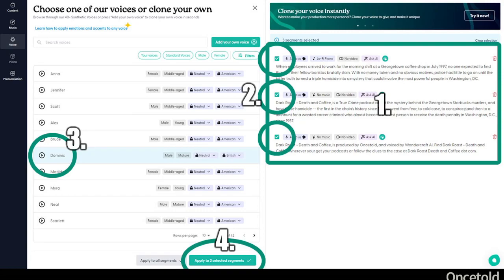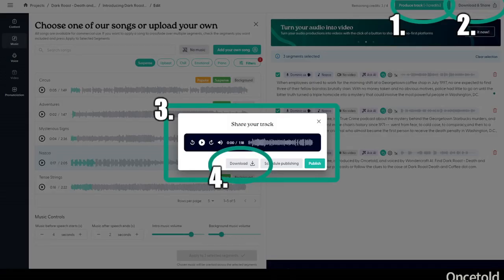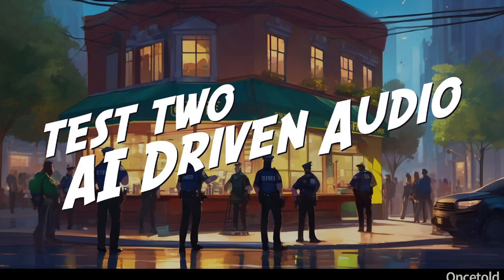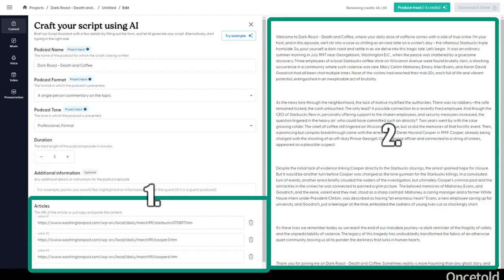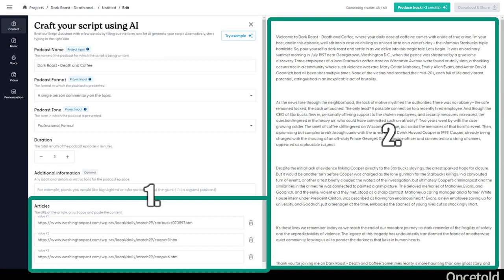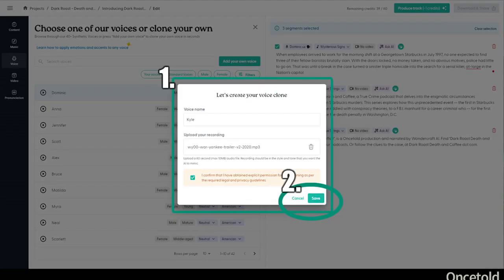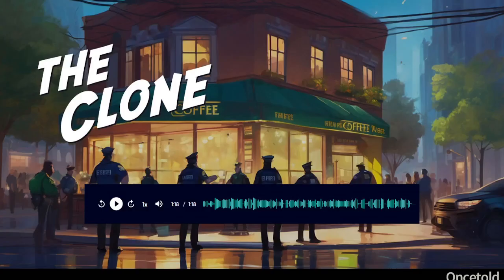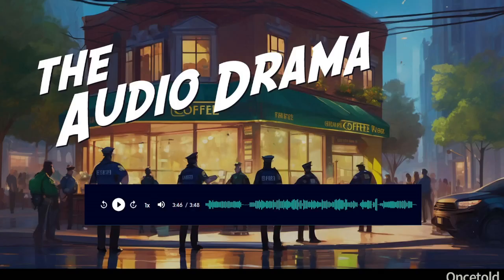Coffee, AI, and True Crime Podcasting with Wondercraft AI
What if you could create a podcast without ever turning on a microphone? This is just one feature of Wondercraft AI's Text-to-Voice technology that you can use to clone yourself, replace your host, or turn your entire podcast over to AI! Yikes! Join fellow podcaster and Oncetold founder Kyle M. Bondo as he walks you through creating a True Crime podcast faster than it takes to brew a cup of coffee.